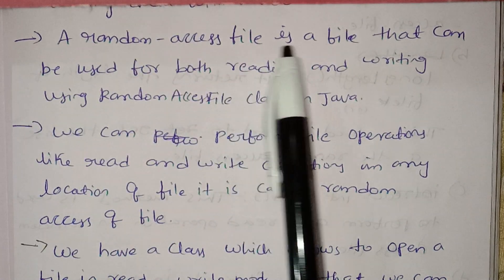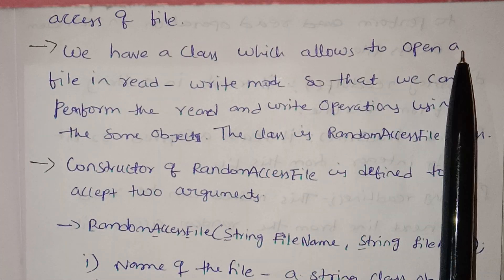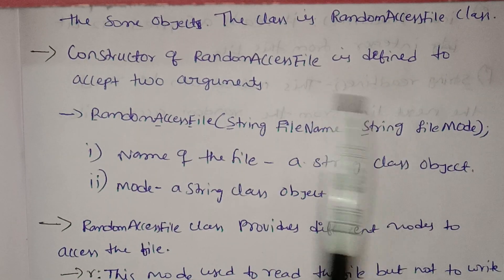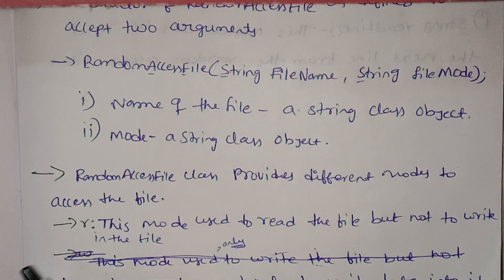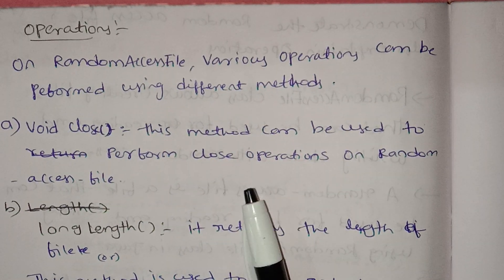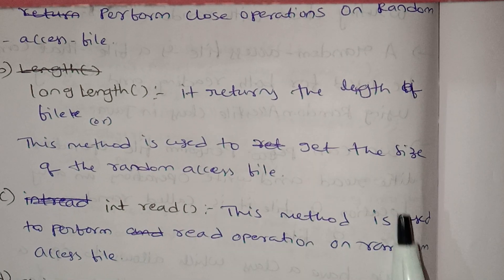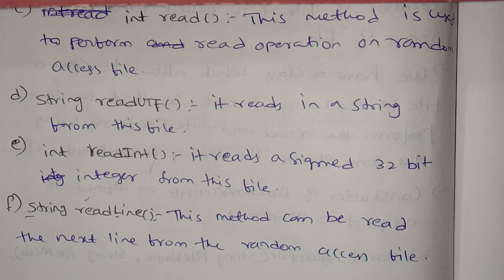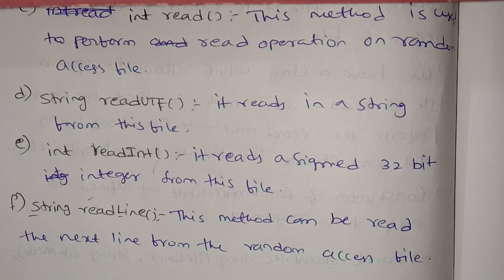jntuh r18 oops Java programming unit2 random acces file operation very important 😍👍💯 gunshot 😱